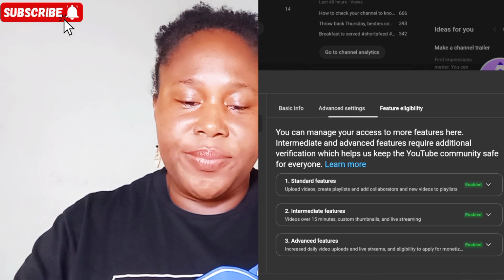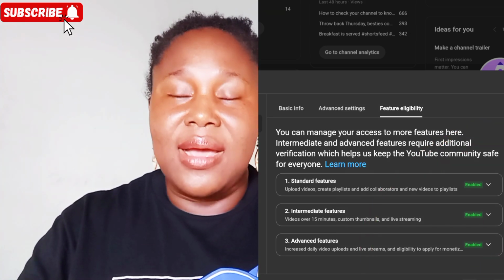MAKE YOUTUBE RECOMMEND right video and increase WATCH HOUR (Turn these features On)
This is the video you have been waiting for, in this video I shared the settings you need to Turn On for your videos to be recommended.

Also how to verify your channel and as well how to turn off the Not Made for Kids button completely. Please watch to the end it will help you to get more views, traffic and more recommendations to your videos.

Tags/ keywords